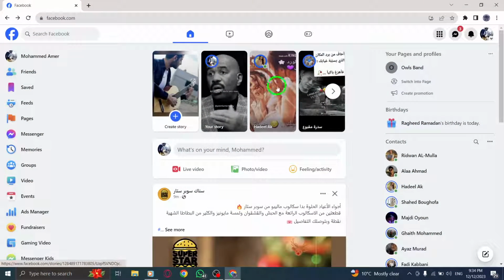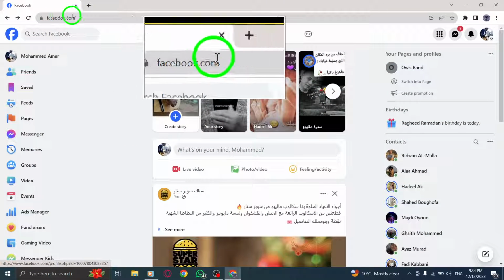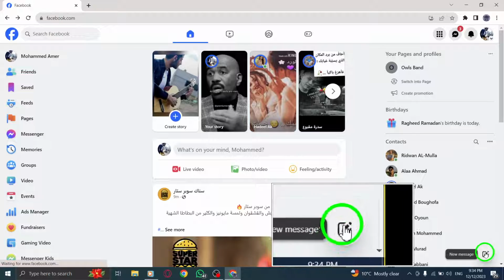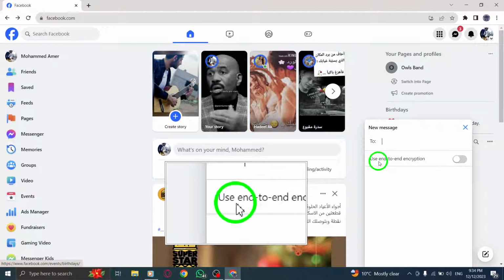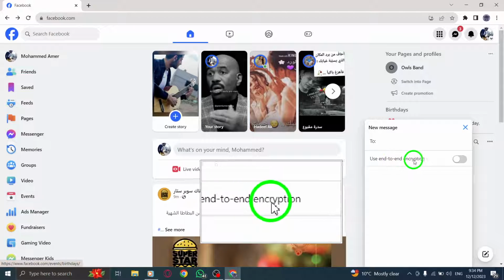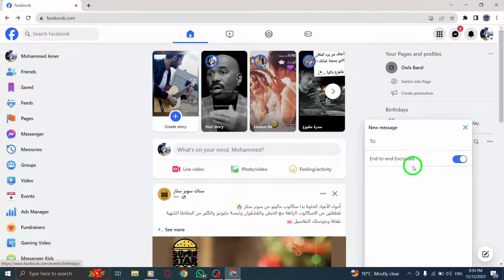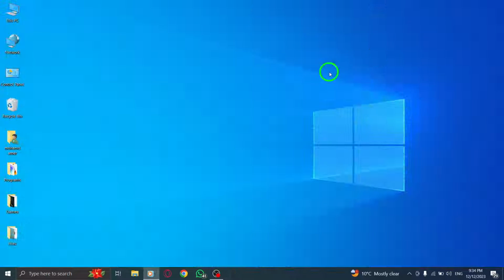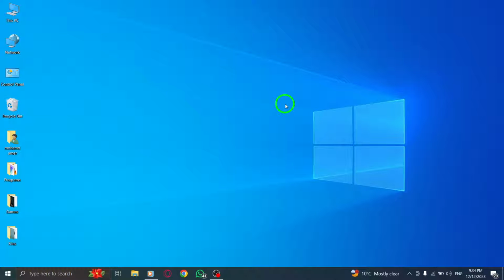How to Use End to End Encryption in Facebook on PC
Enhance the security of your conversations on Facebook with our step-by-step guide on how to use end-to-end encryption on your PC. Follow these simple steps to enable end-to-end encryption:

Step 2: Click on the "New Message" button located on the bottom right.
Step 3: Turn on end-to-end encryption.

By enabling end-to-end encryption, you can ensure that your private conversations remain secure and protected from any unauthorized access. Don't miss out on this important security feature.